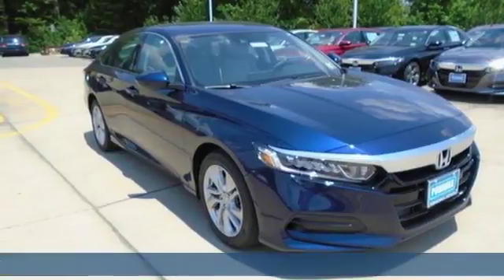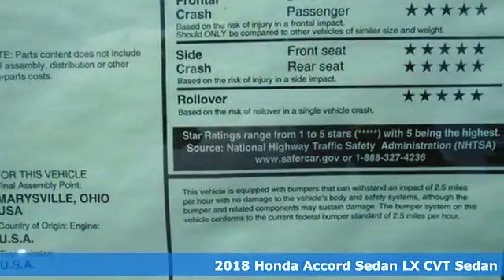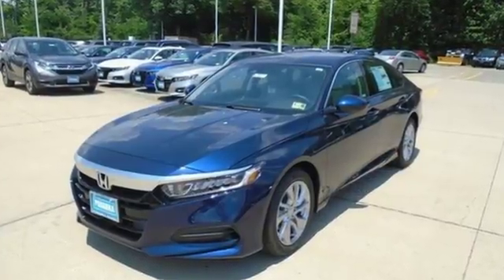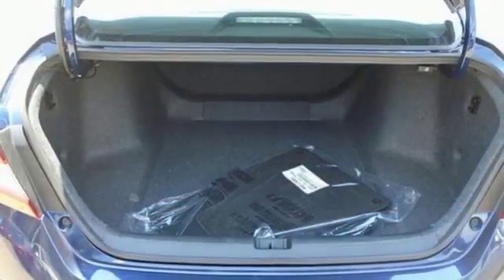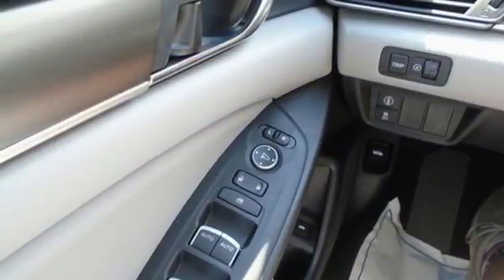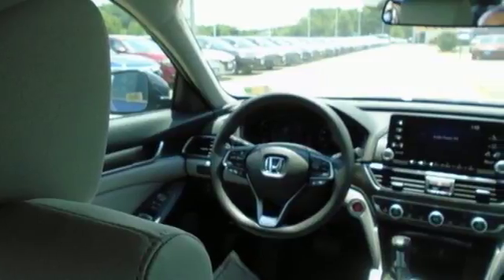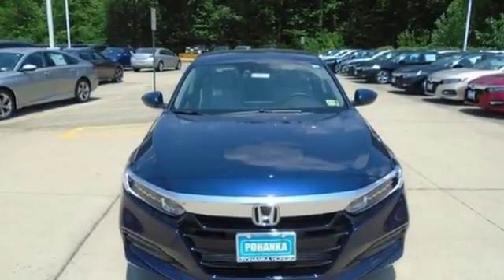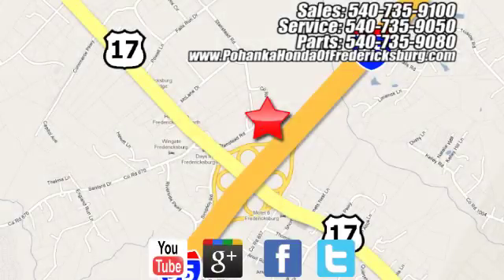New 2018 Honda Accord Fredericksburg VA Richmond, VA FJA179691 - SOLD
Year: 2018
Make: Honda
Model: Accord
Trim: LX
Engine: I4 DOHC 16V Turbocharged
Transmission: CVT
Color: Blue
Interior: gray
Stock #: FJA179691
VIN: 1HGCV1F10JA179691
Obsidian Blue 2018 Honda Accord LX FWD CVT I4 DOHC 16V Turbocharged gray Cloth.brbrRecent Arrival! 38/30 Highway/City MPG**brbrbrAll prices exclude taxes, title, license, and dealer processing fee of $699.00. Published price subject to change without notice to correct errors or omissions or in the event of inventory fluctuations. All features not on all vehicles. Vehicles shown are for illustration purposes only. MPG is based on 2017 EPA mileage ratings. Use for comparison purposes only. Your mileage will vary depending on driving conditions, how you drive and maintain your vehicle, battery-pack (hybrid only) and other factors.

Address:
60 South Gateway Drive